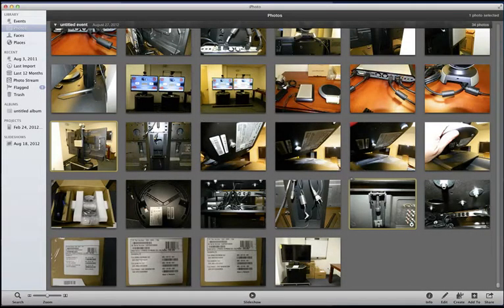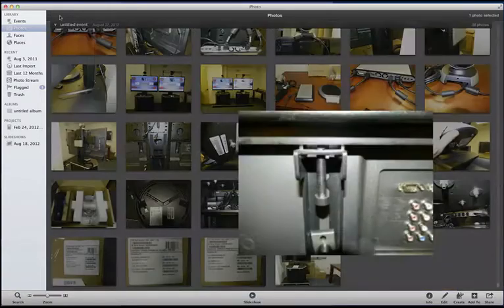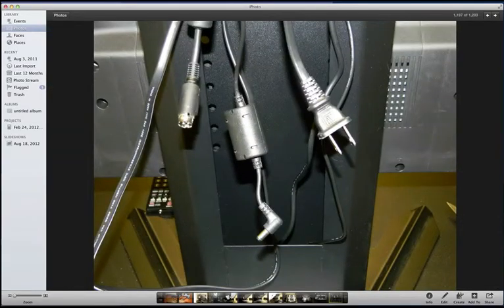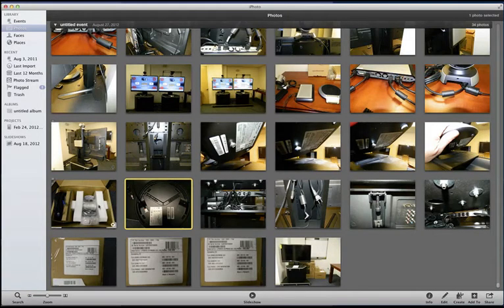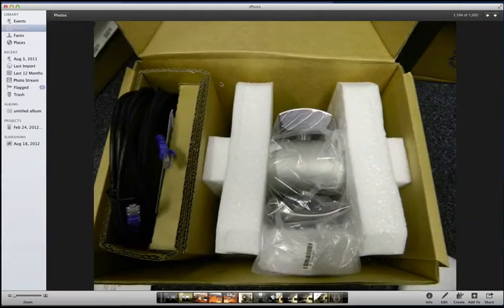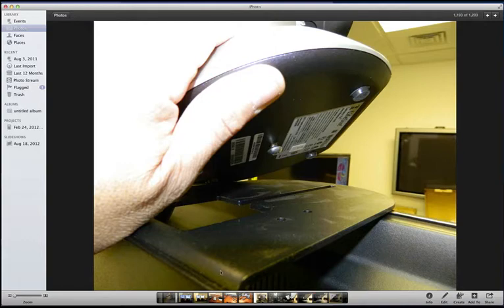Heatbath Detroit LifeSize reassembly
A "How to" movie for the re-assembly of the LifeSize system (cart/display) for Heatbath/Park in Detroit Michigan.